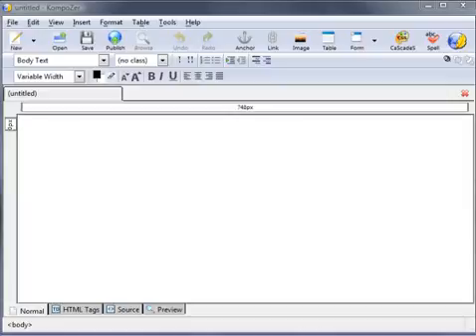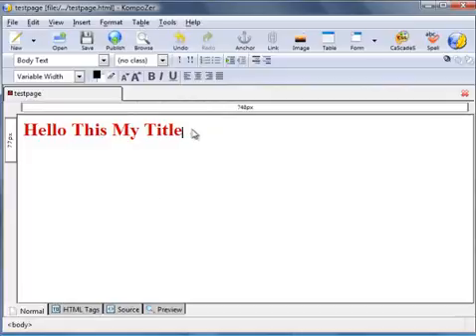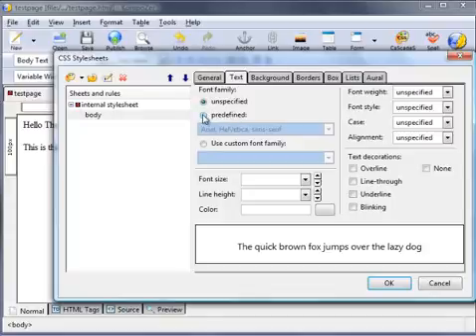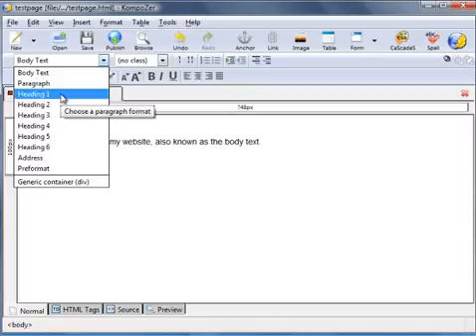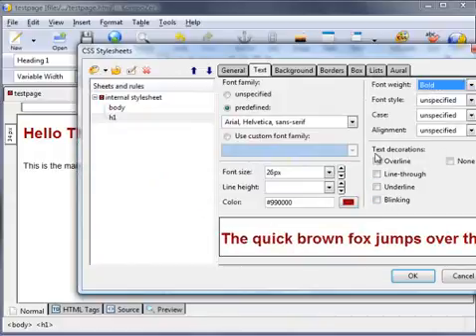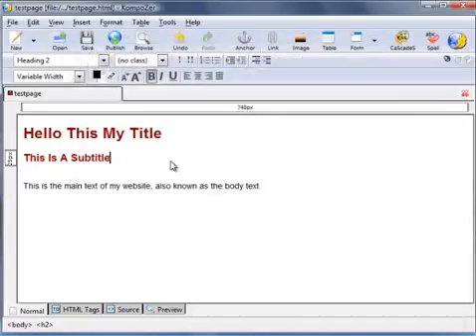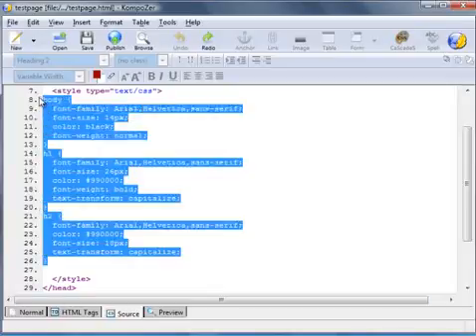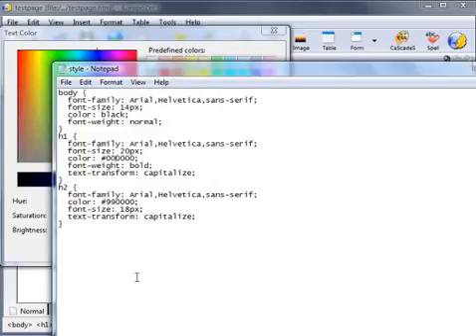How To Create Your Business Online PART VI